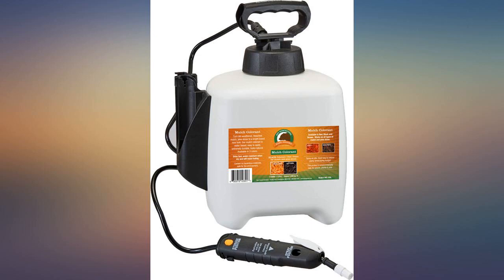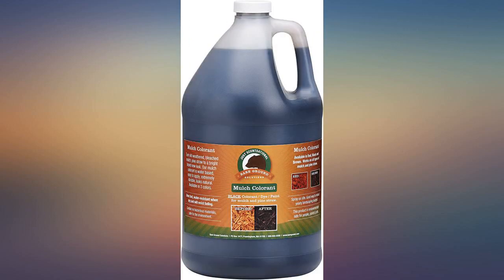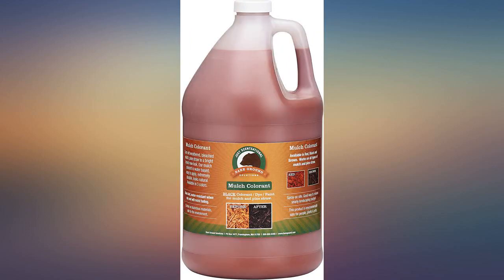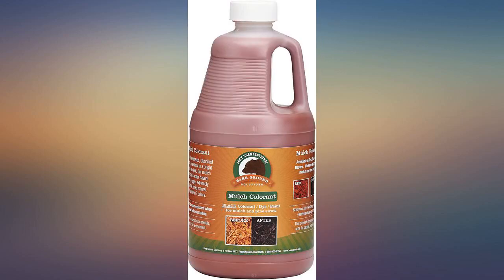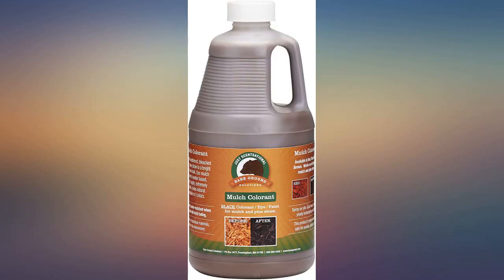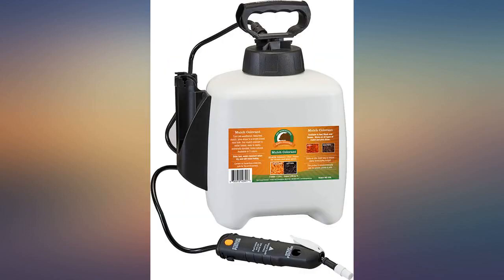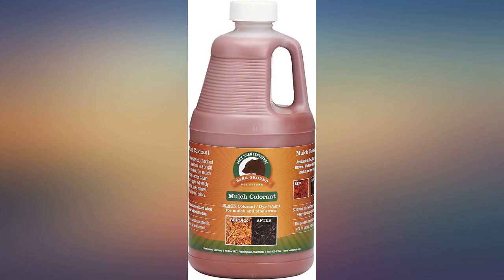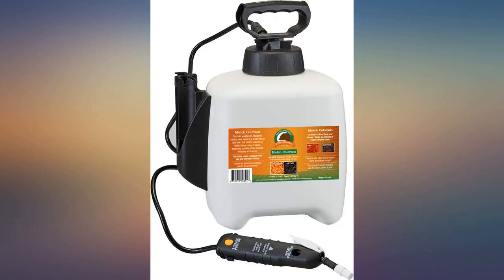Just Scentsational Bare Ground Solutions MCBPS-1BL Bark Mulch Colorant with Battery review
Main Features:
by entering your model number.. Permanently restores the color of old, faded mulch. Dries fast and resists fading; water-resistant when dry. Contains no hazardous materials - safe for the environment, People, plants, and pets. Works on all types of mulch and pine straw; available in Red, Black, and brown colors. Ready to use formula with one gallon Battery sprayer included